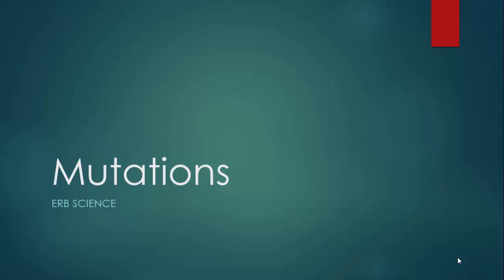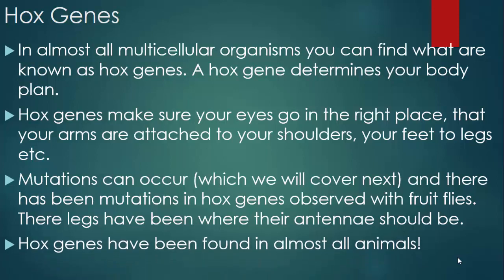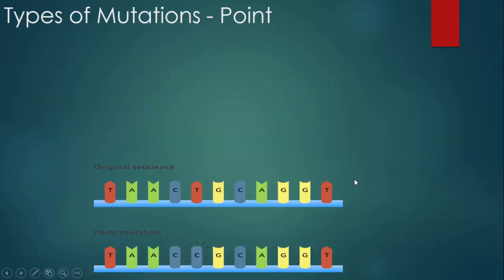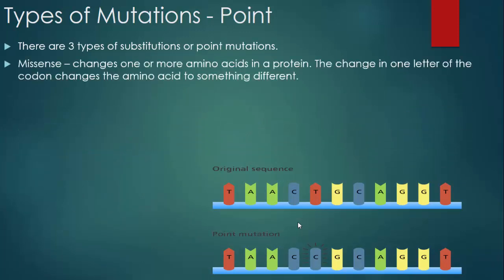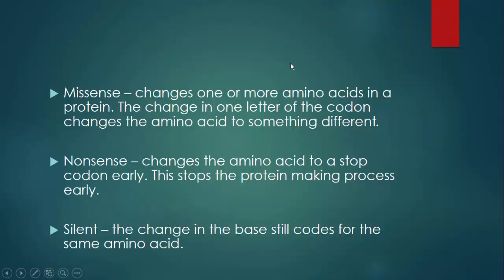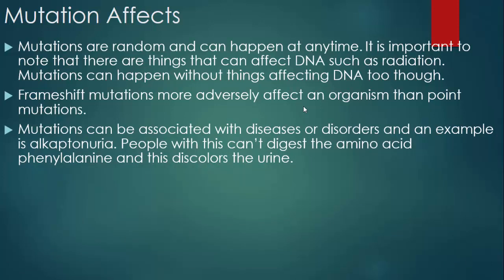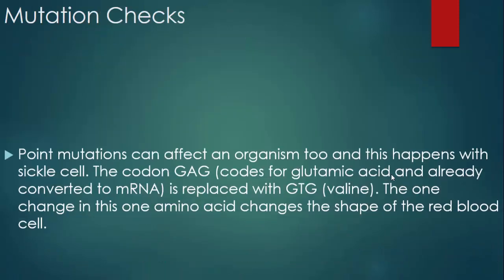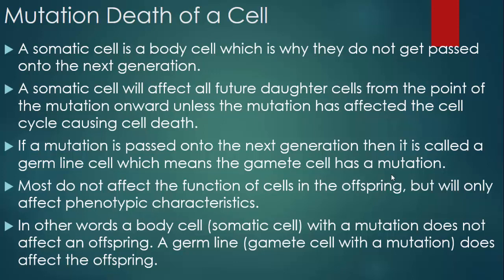Mutations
What type of mutations are there? What is the difference between point and frameshift mutations?